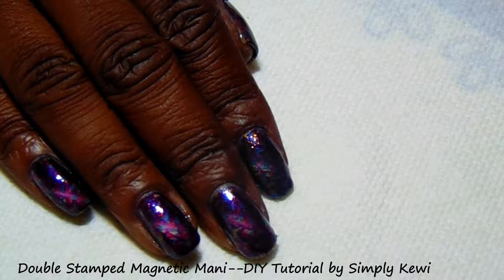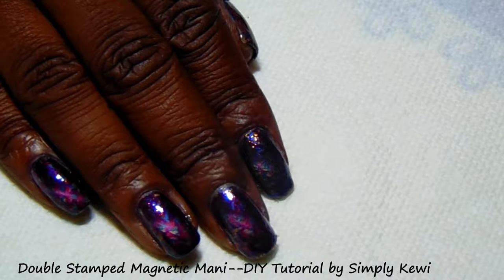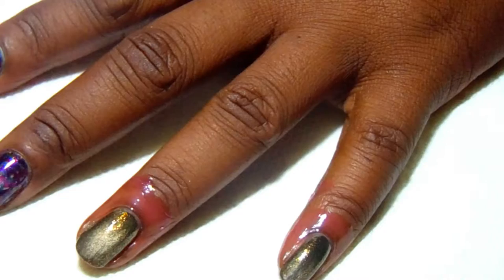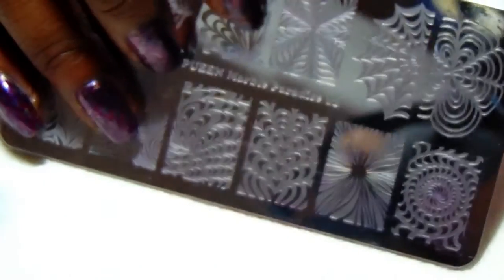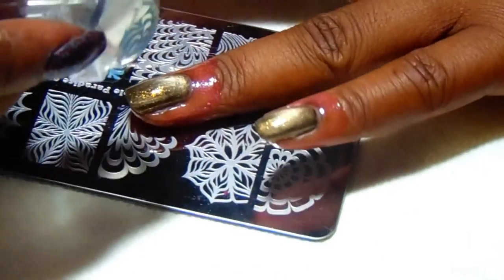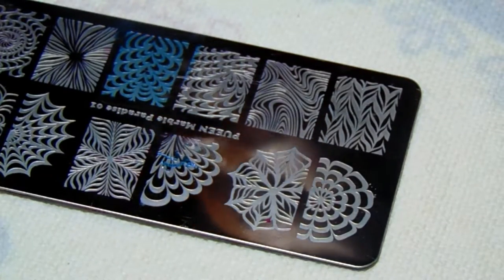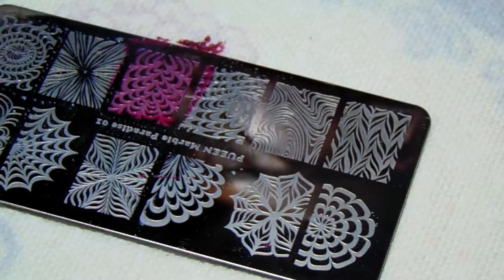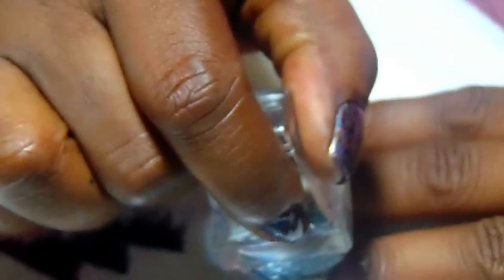Double Stamp Magnetic Mani DIY Tutorial || Using a Pueen Stamping Plate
Hello Everyone,

This is a beautiful mani using magnetic nail polishes from Color Club and China Glaze. I hope you enjoy!!!

Some of my ideas come from the inspiration of others and I put my spin on how it should look on short natural nails. I use several forms of nail art and designs such as stamping, freehand nail art, decals, etc.

Any products used I have purchased unless otherwise stated.

Items used:
Magnetic Force --Color Club Sci-Fi
China Glaze Magnetic Positively in Love and Sparks Will Fly
Pueen Marble Paradise 01 Plate
Pueeen Liquid Tape
Neodymium magnet
Broadway Nails Clear Top Coat
Seche Vite